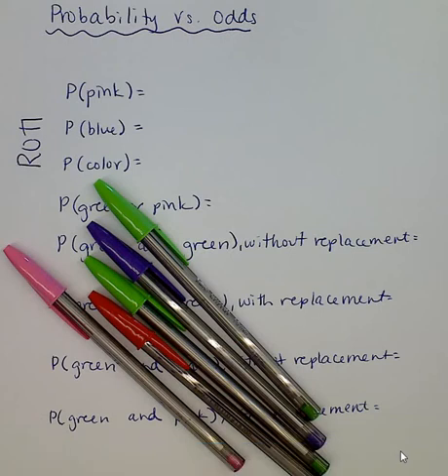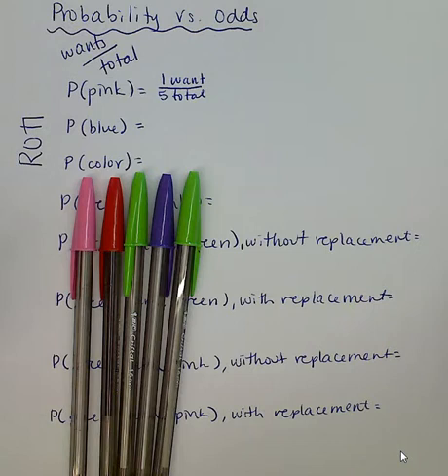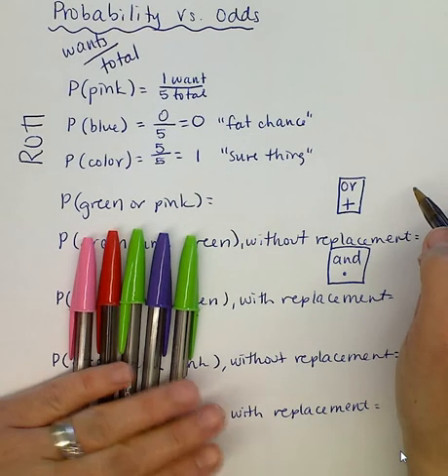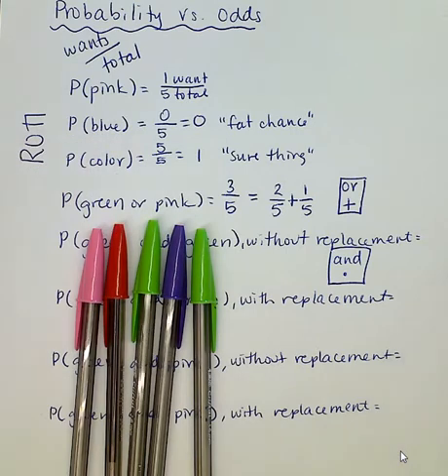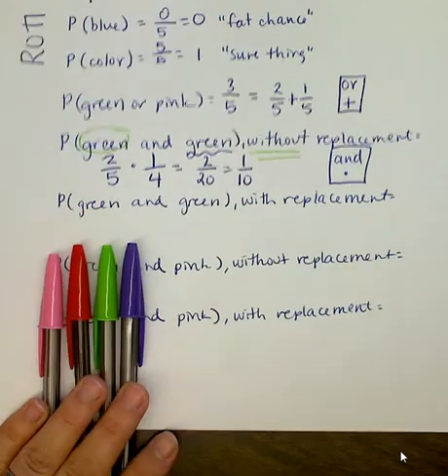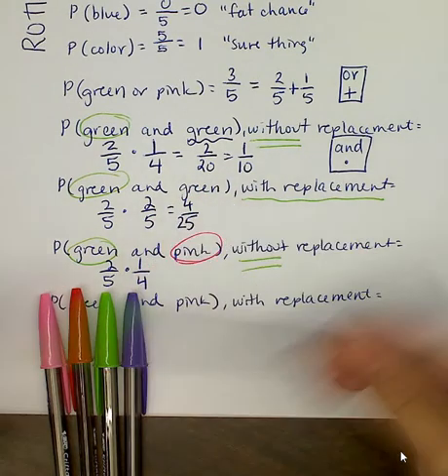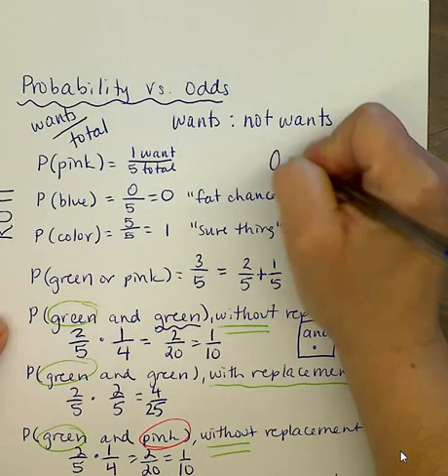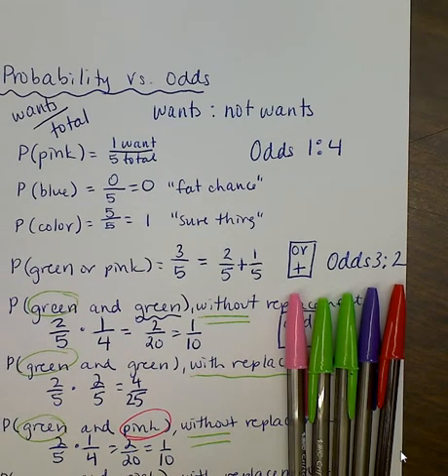Probability vs Odds